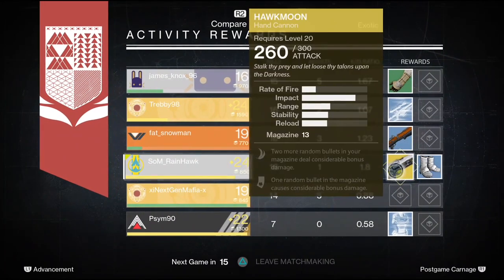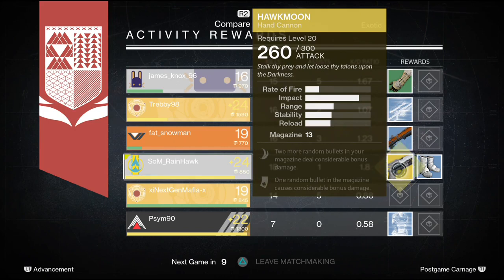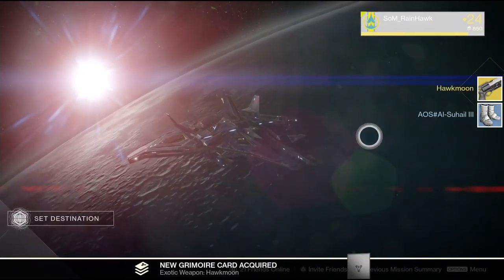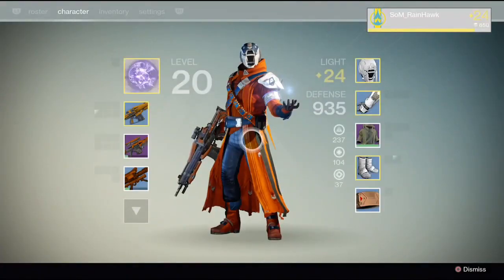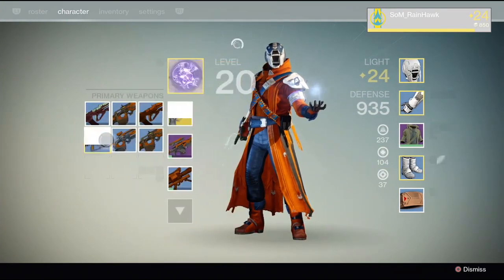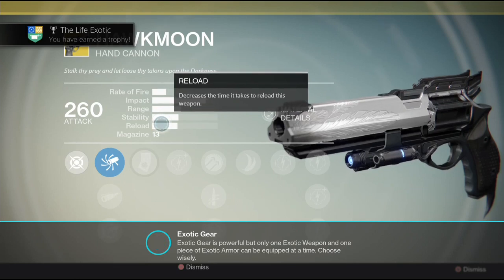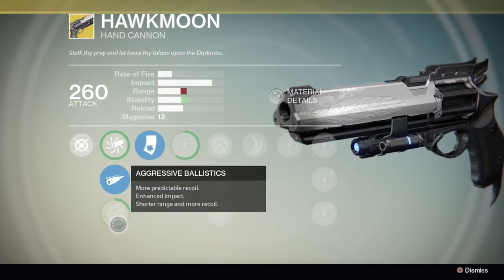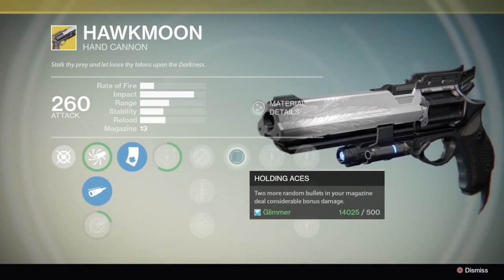Destiny EXOTIC Weapon "Hawkmoon" Unlocked!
Question Answered:
How to get the Hawkmoon?
Hawkmoon Unlocked in Curcible

Want Your Clips Recorded? Really simple recommend them to my Gamertag:
SoM RainHawk